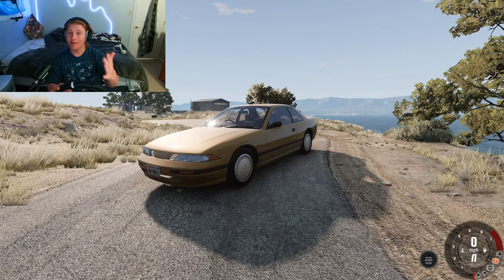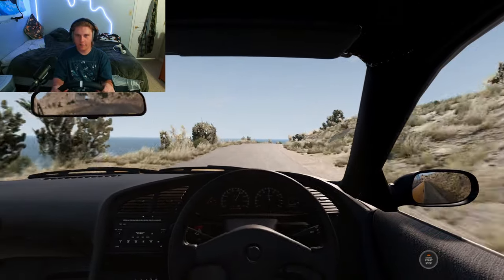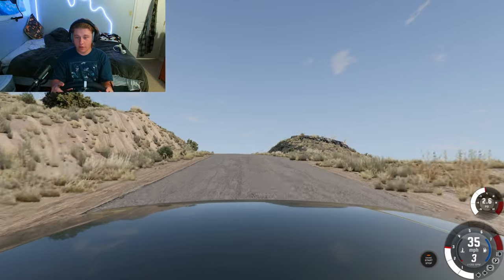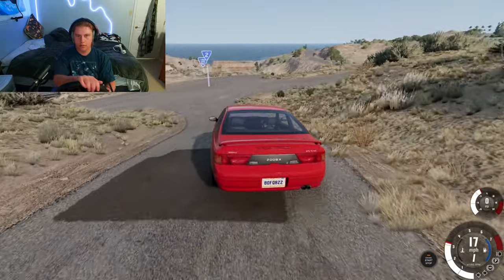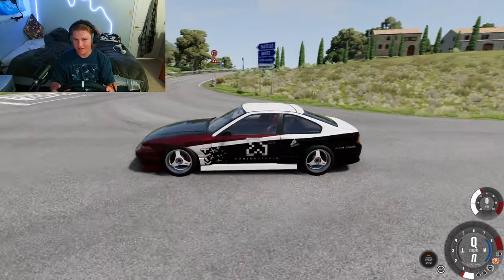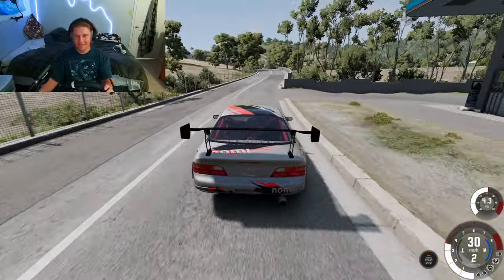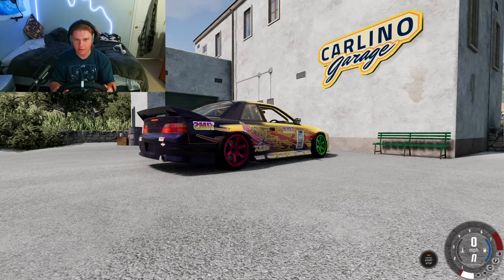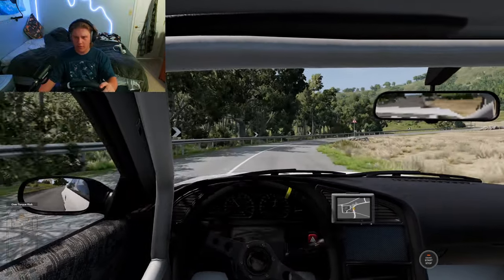Beam.ng Drive 0.32 is here and it is AMAZING!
If you want to see me play a different game or do a challenge in beam, please let me know down in the comments! while you're down there, why not like and subscribe!!

Socials:
JinglesJangless on ig